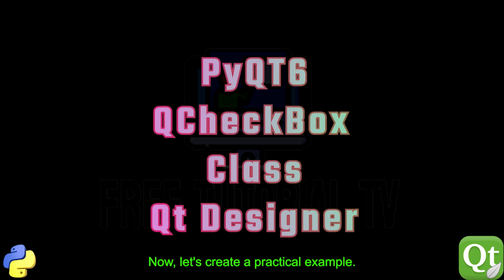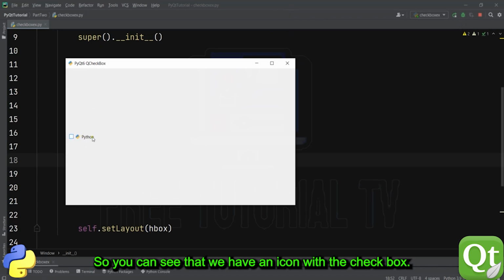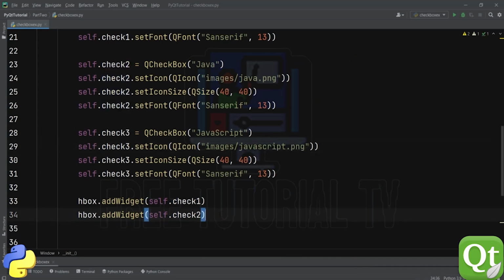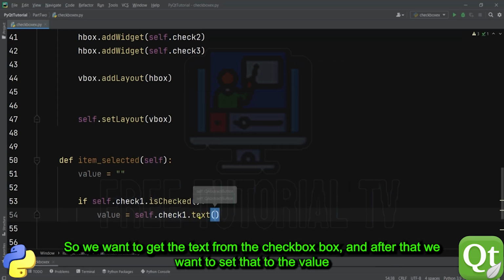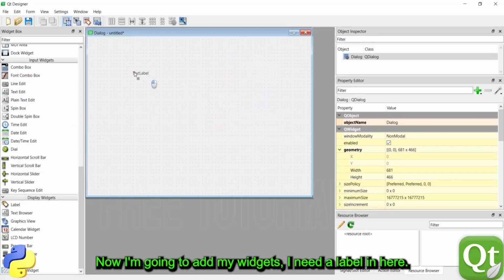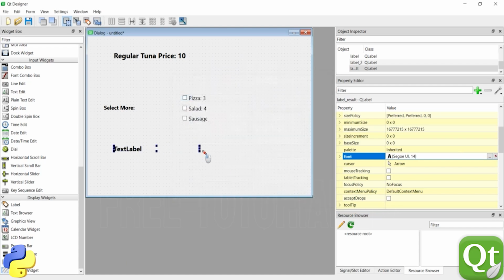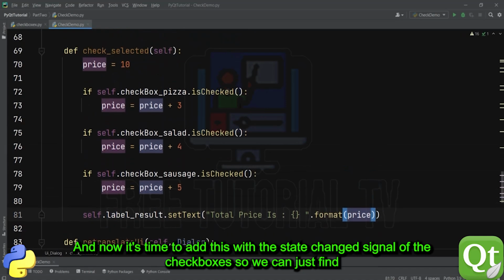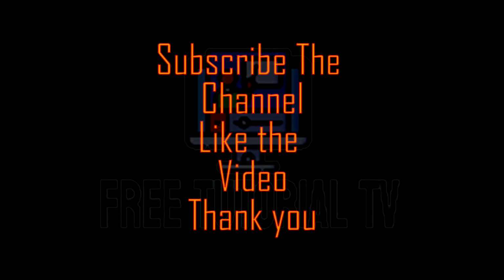08 PYTHON GUI APPLICATION DEVELOPMENT Introduction to Qt Checkbox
Working with QCheckBox in PyQt6
A QCheckBox is an option button that can be switched on
(checked) or off (unchecked). Checkboxes are typically used to
represent features in an application that can be enabled or
disabled without affecting others. Whenever a checkbox is
checked, it emits the signal stateChanged(). Connect to this signal
if you want to trigger an action each time the checkbox changes
state. also you can use isChecked() method to query whether or
not a checkbox is checked.mostly checkbox is used when you
want the user to select one or more than one option from a set of
options. In such situations, you need to make use of checkboxes

The QCheckBox class provides the following methods:
 isChecked(): This method returns the Boolean value true if
the button is in the selected state.
 setIcon(): This method displays an icon with the checkbox.
 setText(): This method assigns the text to the checkbox.
 setChecked(): To make any checkbox appear selected by
default, pass the Boolean value true to this method.
QCheckBox class is related to QtWidgets module, first we need to
create the object of QCheckBox class.
self.check1 = QCheckBox("Python")
In here we have added an icon to the CheckBox, make sure that
you have already added some icons to the project.
self.check1.setIcon(QIcon("images/py.png"))
With setIconSize() method we can set the icon size, it expects a
QSize and you need to add the width and height of the icon.
self.check1.setIconSize(QSize(40,40))
With this method we can change the font of the QCheckBox.
self.check1.setFont(QFont("Sanserif", 13))
As I have already said that we can use stateChanged() signal in
QCheckBox. In here we have connected the stateChanged signal
to the item_selected() method or slot.
self.check1.stateChanged.connect(self.item_select
ed)
And this is the method that we have already connected to our
signal, basically in this method we want to check the state of the
QCheckBox using isChecked() method and according to the state
we want to change the text of the label.